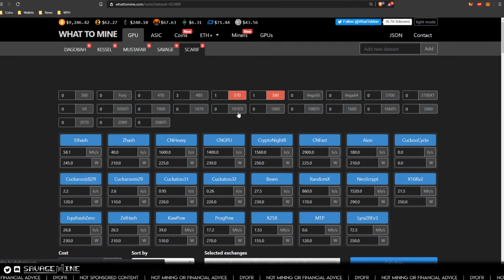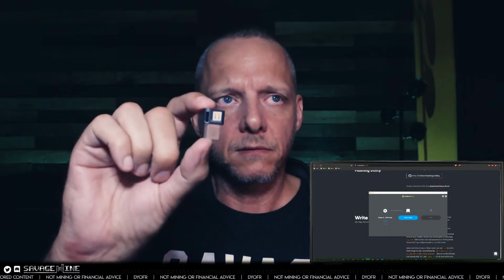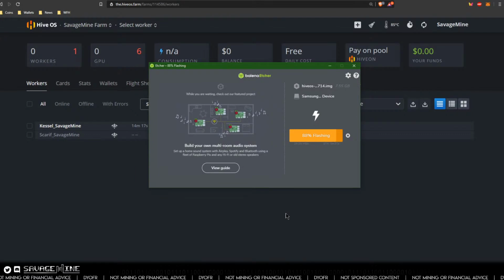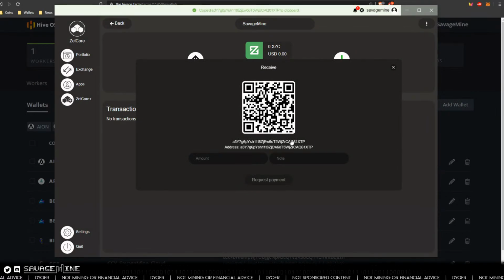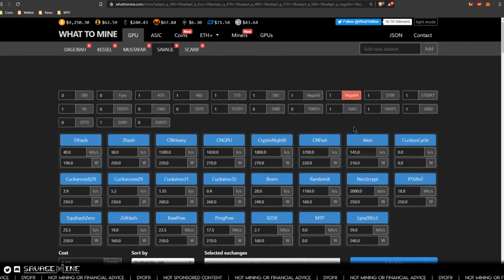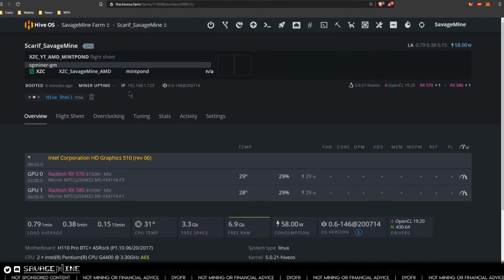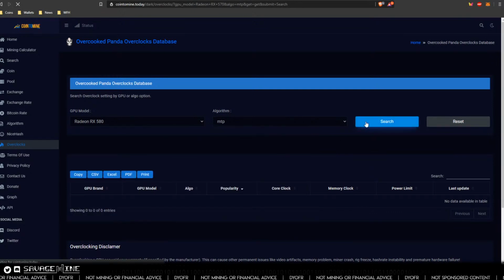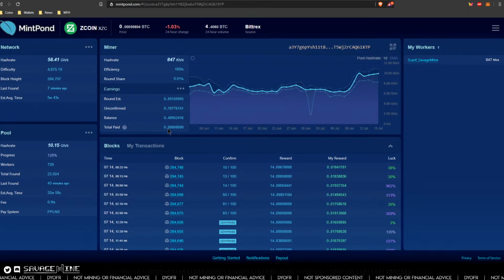How to MINE Zcoin (XZC) | AMD | HiveOS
Zcoin is an ASIC-FPGA "resistant", GPU-mineable cryptocurrency using Merkle-Tree-Proofs (MTP) mining algorithm. It's based off the Zerocoin paper and is not a fork of ZCash.

FAVORITE MINING RIG PARTS LIST:
Graphics Processing Unit (GPU)
Breakout Board and PCIe Cables
PCIe Cable Splitters
PCIe Risers
Storage (if booting off SSD)
Storage (if booting off USB)

ConcealID: savagemine.conceal.id